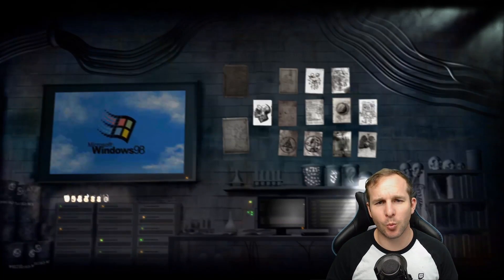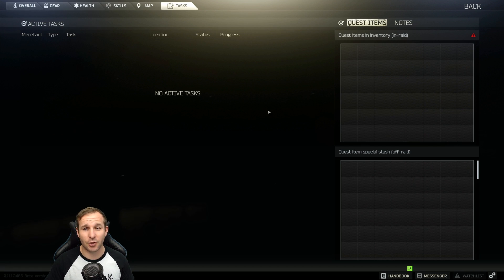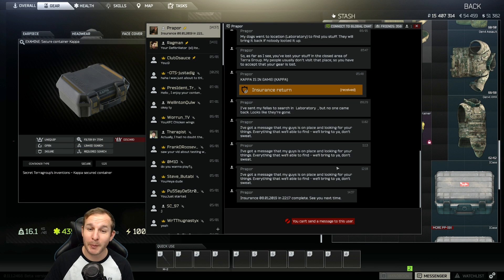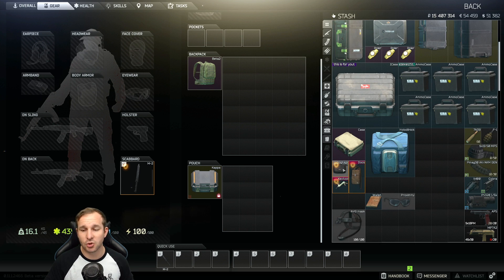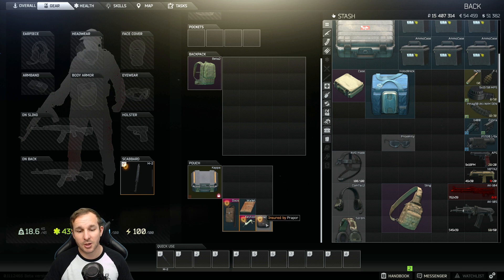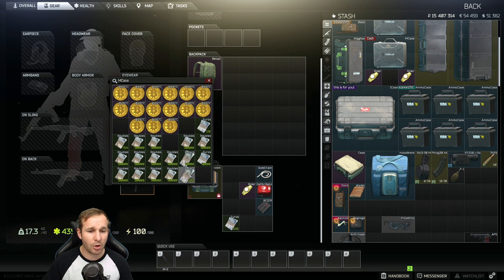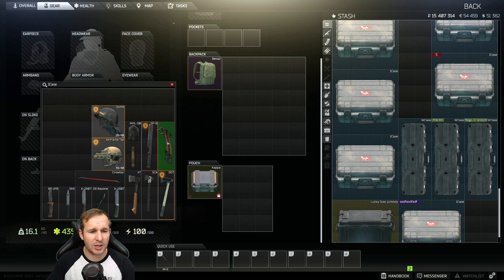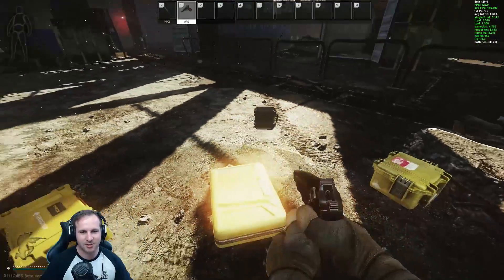Kappa Container - 4x3 Secure Container - Escape from Tarkov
Everything you need to know about the Kappa Container, the newest and brightest 4x3 secure container for you to stuff all your valuable raid items into!